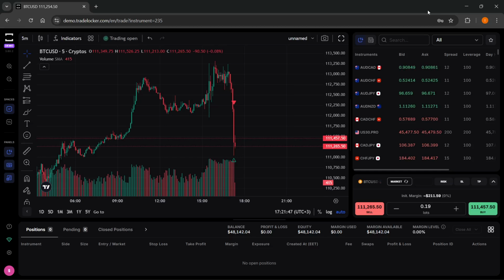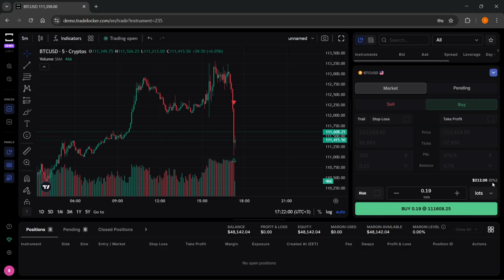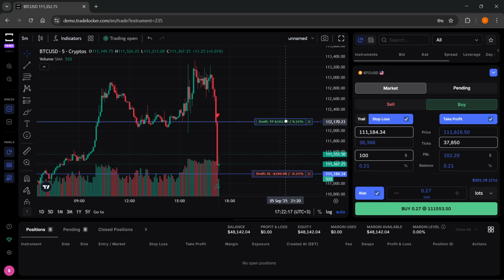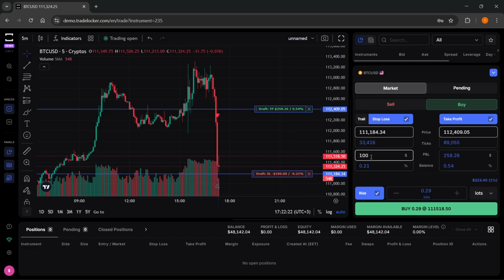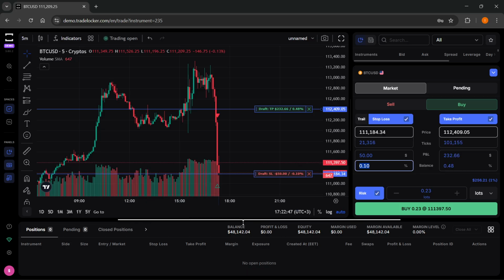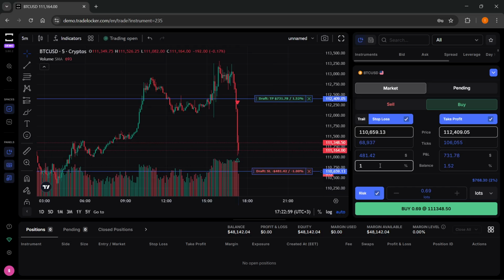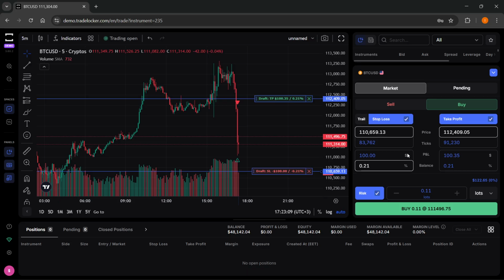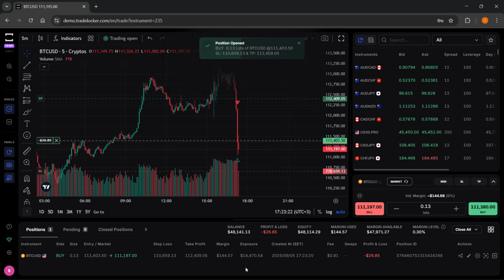How To USE TradeLocker Risk Management (QUICK & EASY) 2026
In this video, I'll show you how to use TradeLocker risk management. This is a full guide on how to manage risk properly on your trades in 2026. In case you've been trying to learn risk management on TradeLocker, this is the video you need to see!